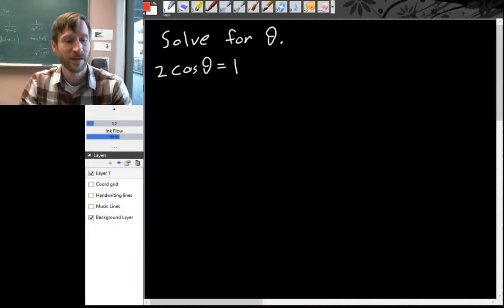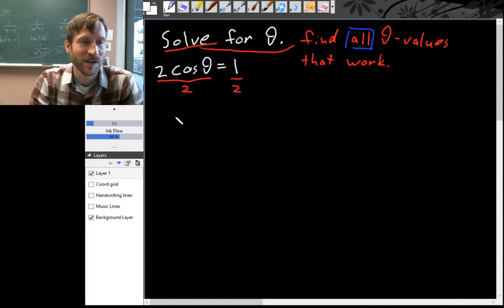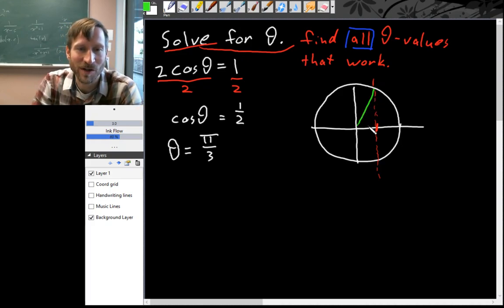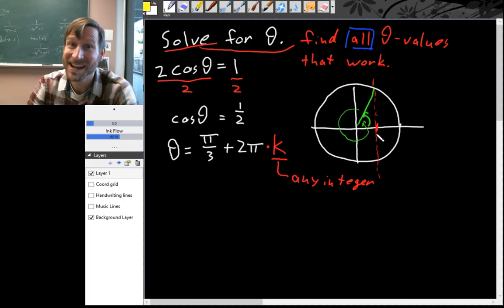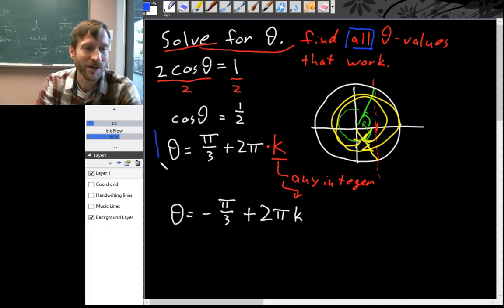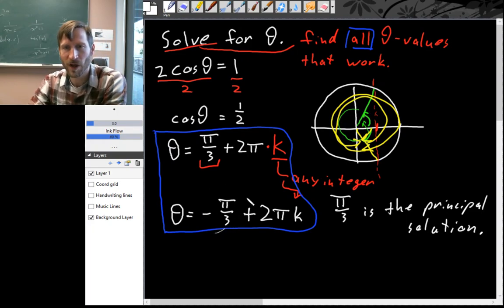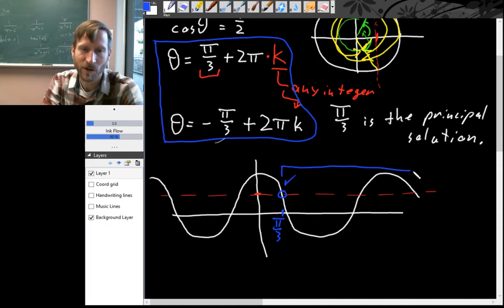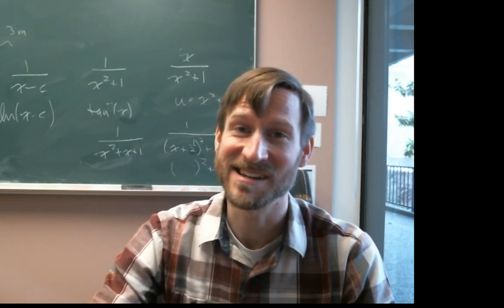7.4 1 - Trig equations with Cosine